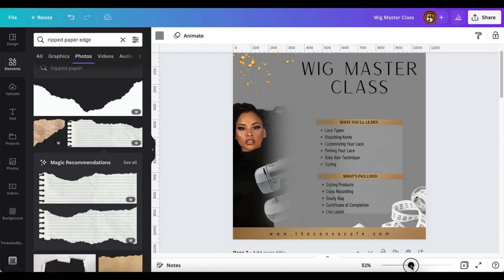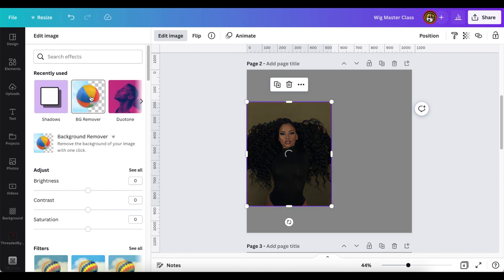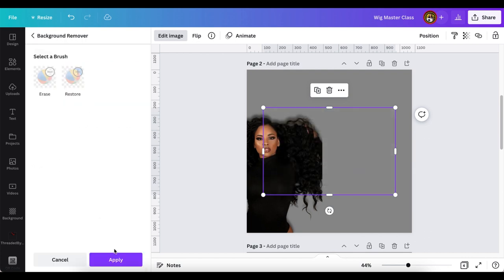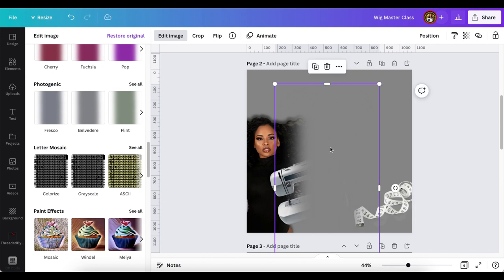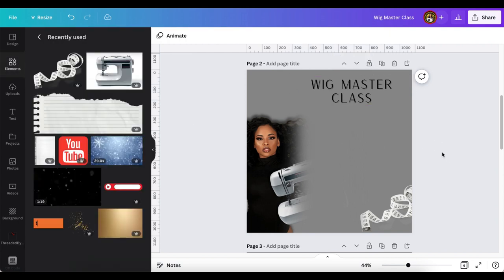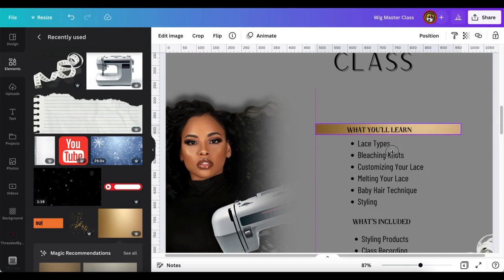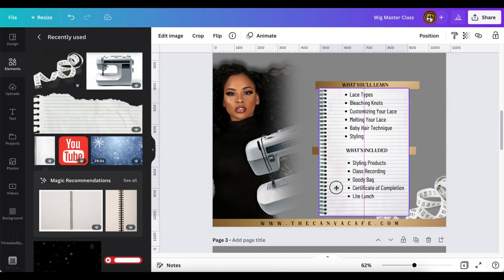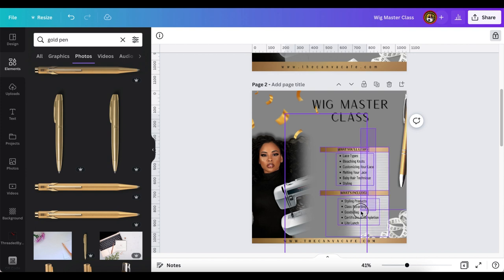How to Make a Wig Master Class Flyer that will attract more Students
How to Make a Wig Master Class Flyer that will attract more Students even if you have no Design Skills .

Just for watching here's a 🎉FREEBIE

 Book a 1 0n 1 with me, I can't wait to help you😊!